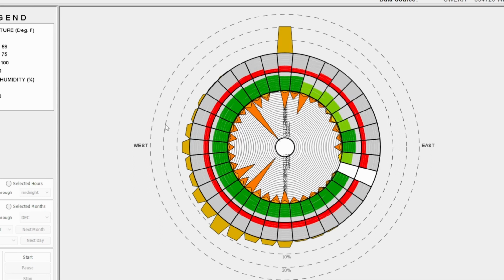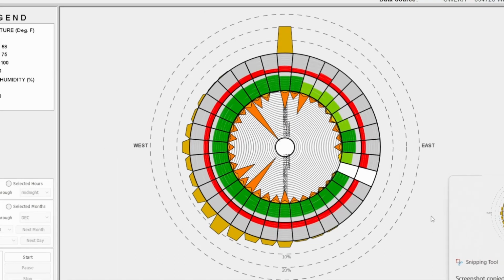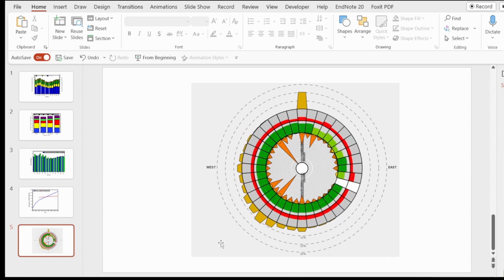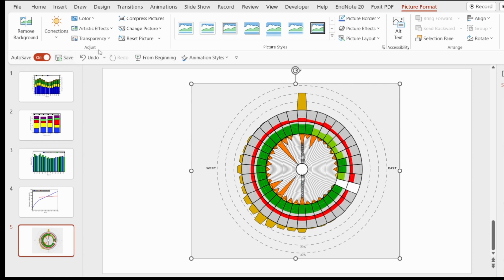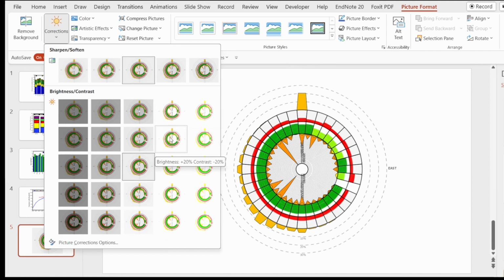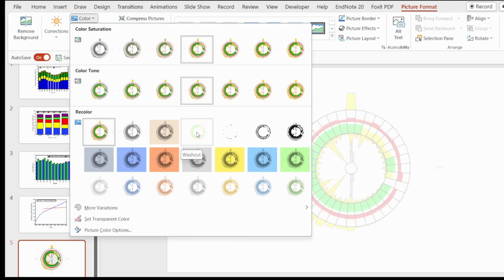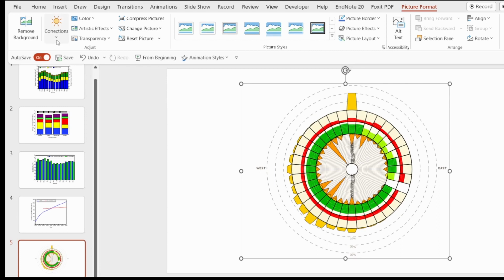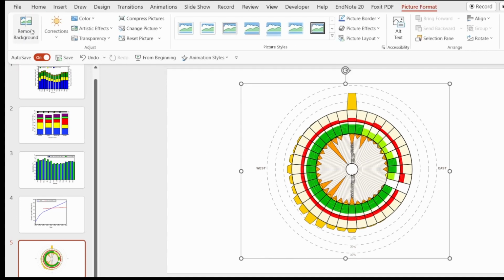Improve Picture Background in PowerPoint and MS Word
🎨 Elevate your presentation game with our latest tutorial! In this video, we'll guide you through the steps to improve picture backgrounds in both PowerPoint and MS Word. Whether you're crafting a compelling presentation or designing a professional document, mastering the art of background enhancement is key to making your content stand out.